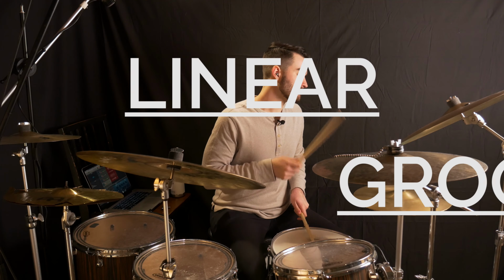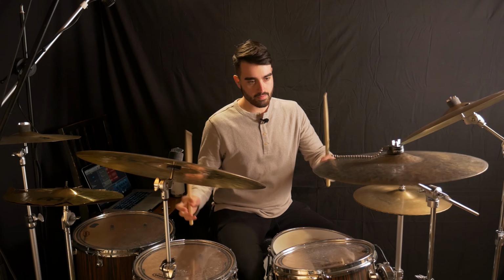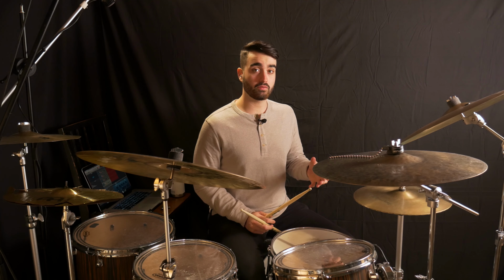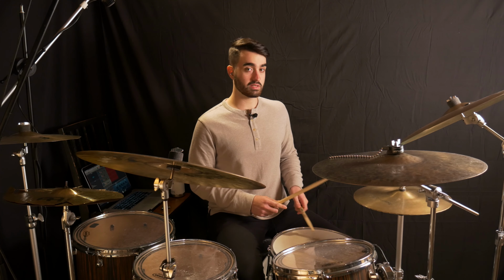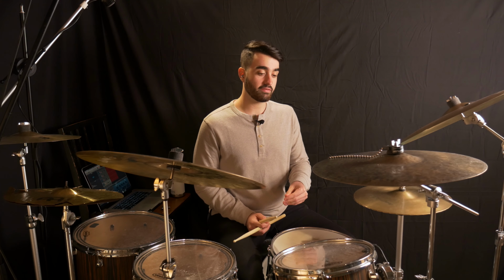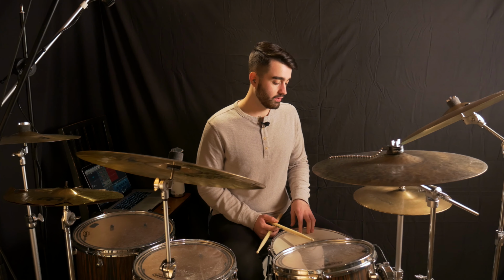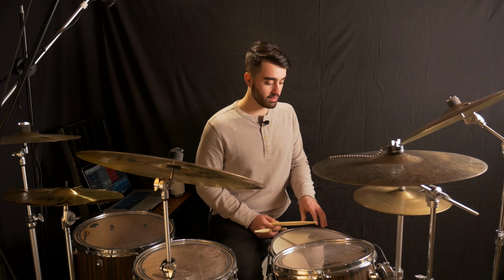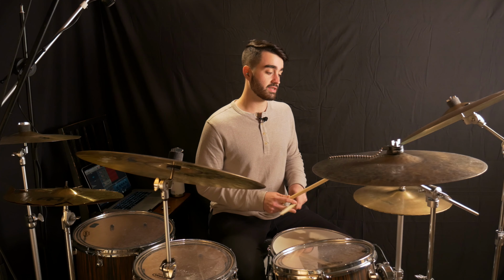Linear Groove Lesson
In this video I go over a linear groove that I talked about in my last video "Creating Grooves". This is a really great groove you can use in a lot of different ways, and will help with the creation of your own linear grooves.

Home - Prod. Riddiman (This guy is the man! check out his music on youtube or elsewhere!)

0:00 Intro (Linear Groove)
0:24 Why This Groove Is Important
4:28 Lesson Start
8:38 Playthrough
13:18 Life Lesson and Thanks!